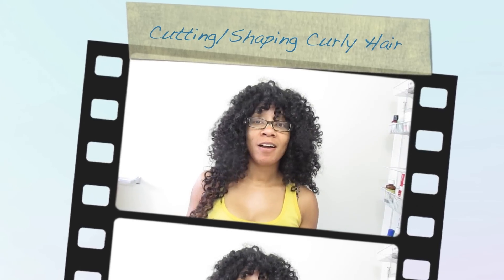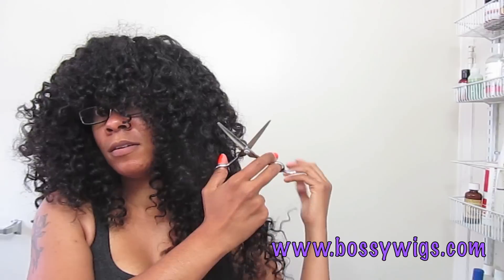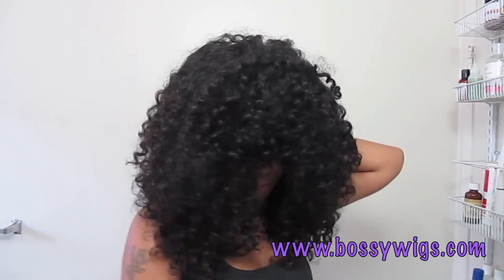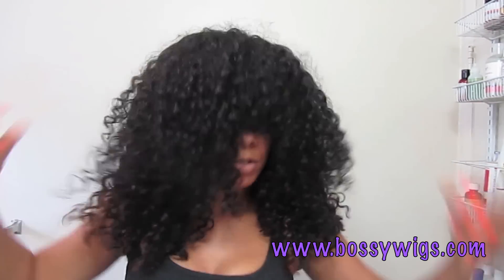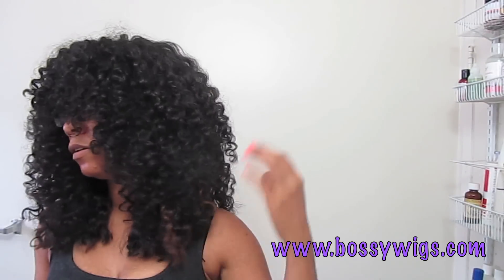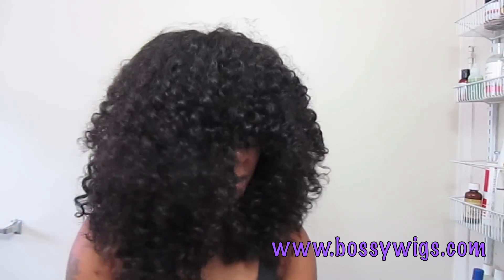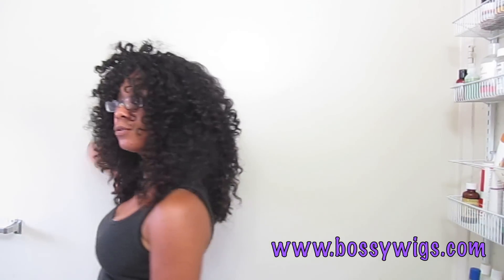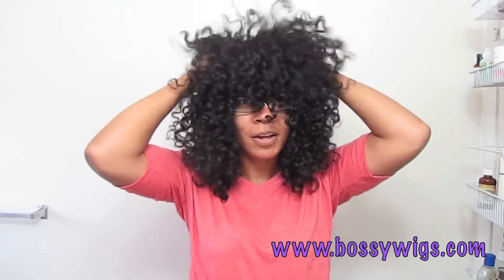How To: Cut & Shape Curly Hair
Wig: Beta BOSSY Wig™

Keek @missbossylive